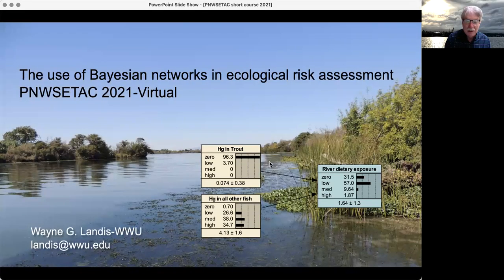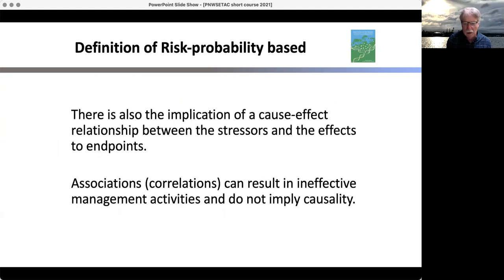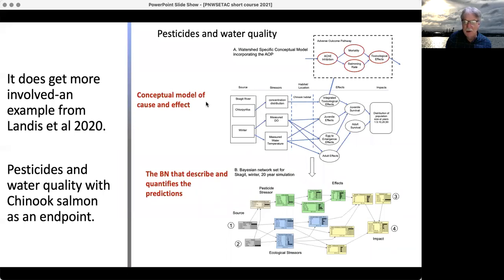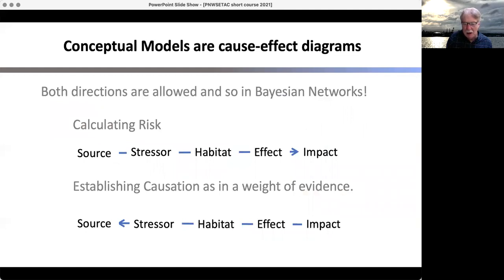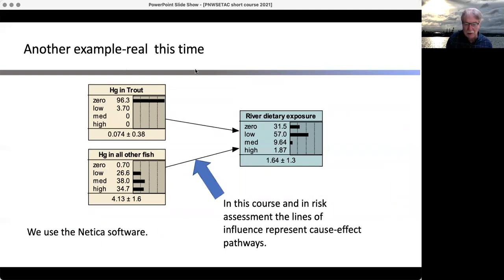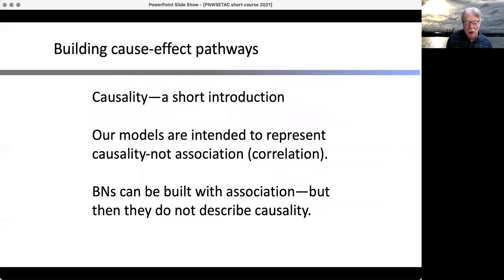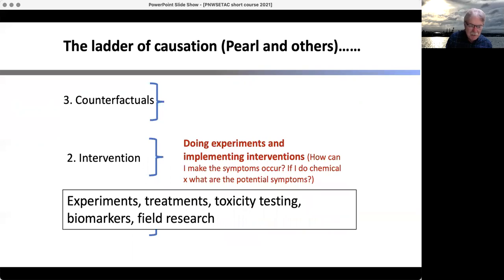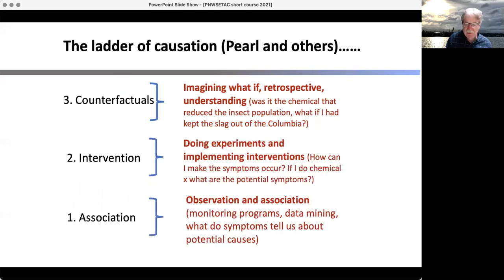PNWSETAC 2021 Ecorisk short course part 1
This is part 1 of the PNWSETAC 2021 Ecorisk short course.